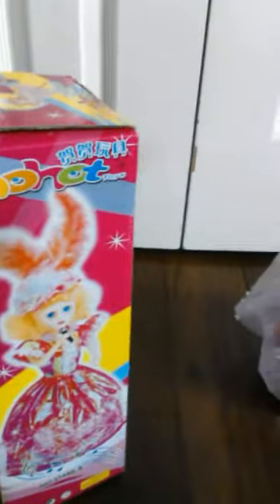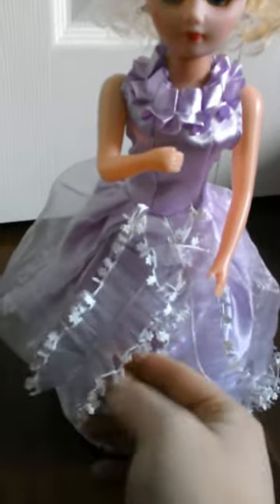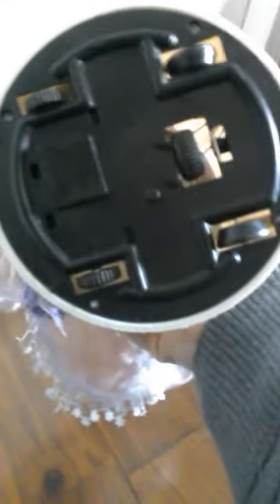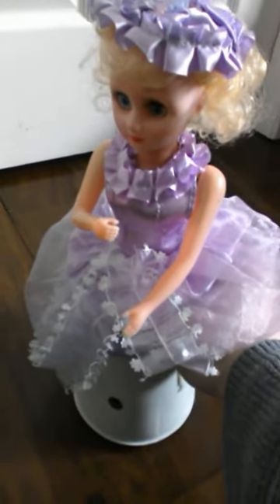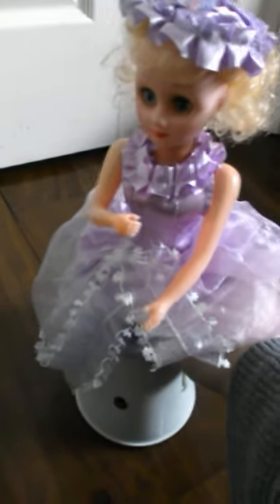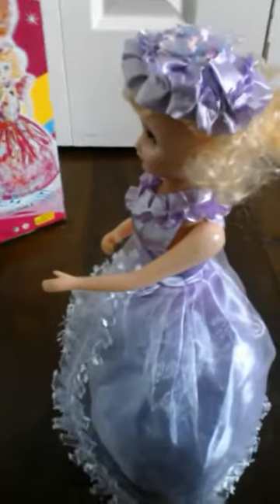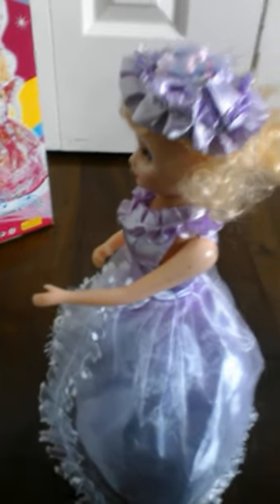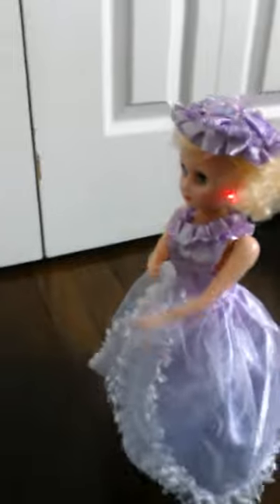Reviewing my chinafake ho hot doll